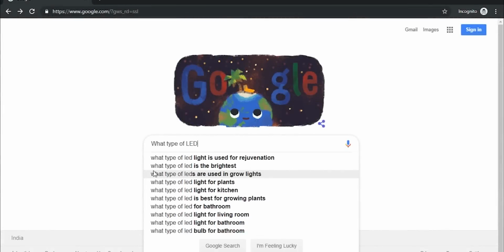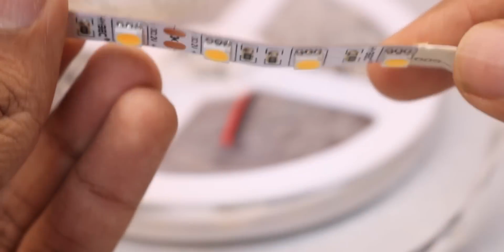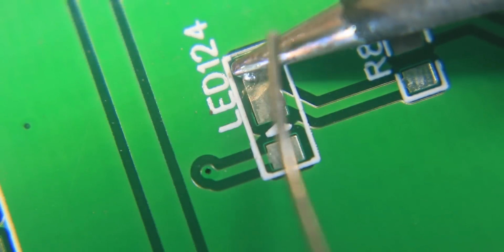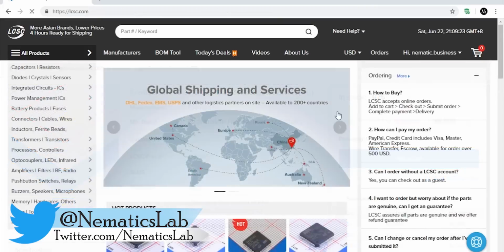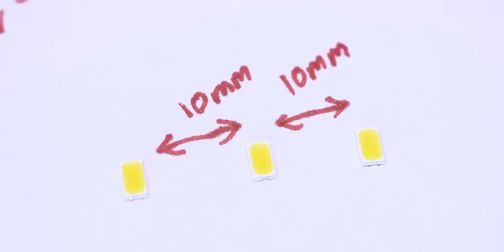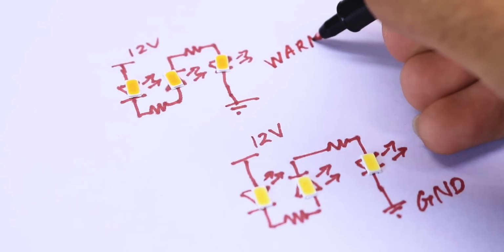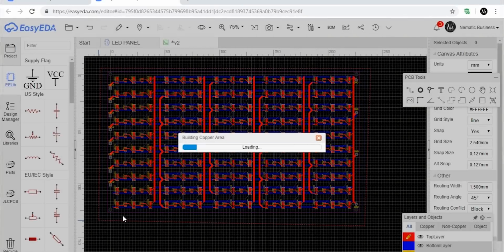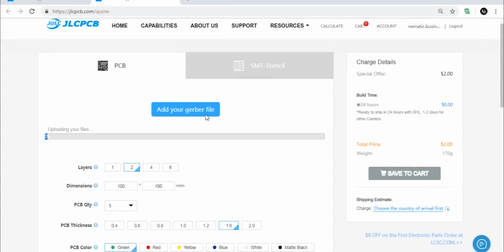How to make LED Light Panel for Video and Photography Part 1 | DIY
Check out JLCPCB

if you had ever made a video with any type of camera even with your cell phone you probably know how important is the lighting. If you had ever work in a dark place you also know that good light is necessary. I also need one but I haven't a huge amount of money in my pocket to spend for this thing, and because I love making, I made my own version of it, out of simple and cheap parts. That's a perfect DIY project for everyone, you just need some soldering, very simple one so you should do it without any problems! Soldering is not so hard so you can easily learn it

For project-related questions use Facebook or Twitter @NematicsLab

Social Media